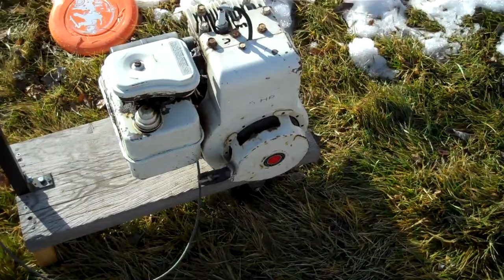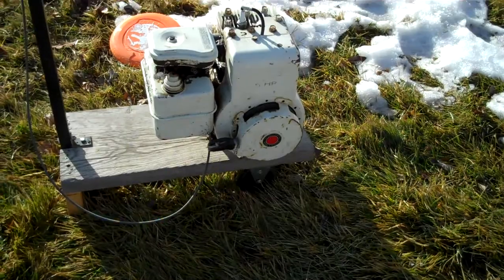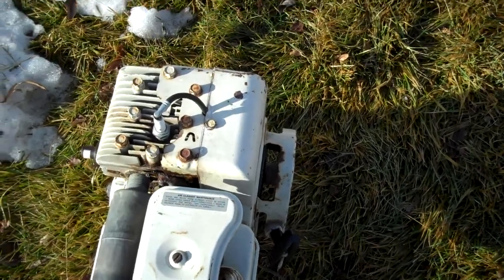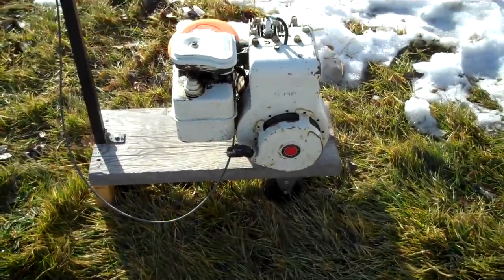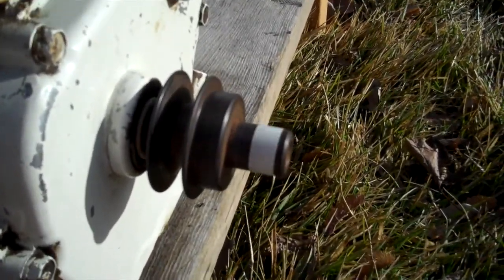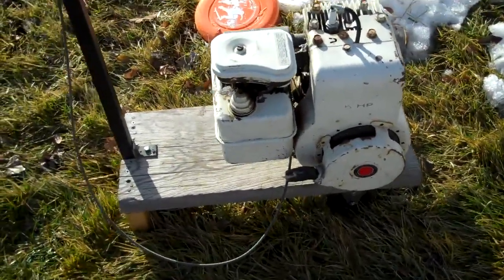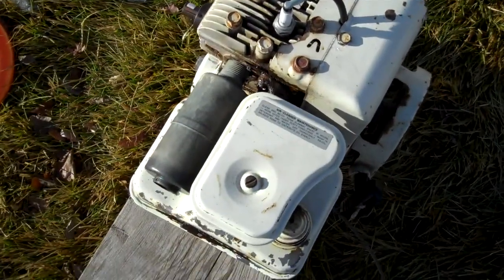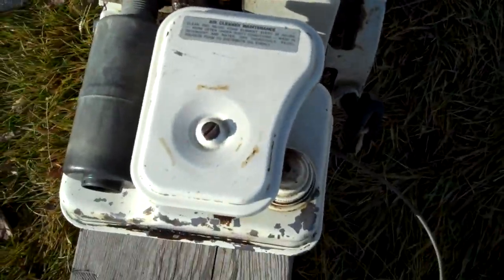1979 Briggs & Stratton 5 HP Mid-winter startup